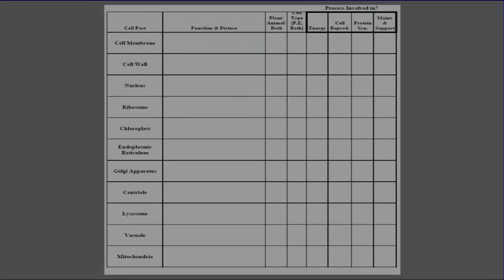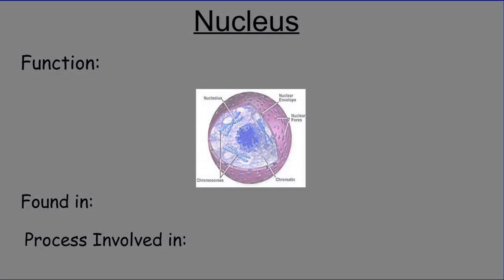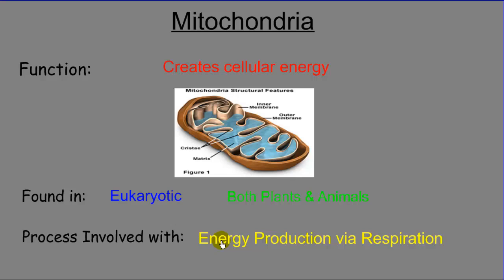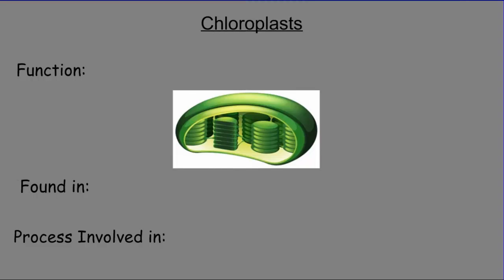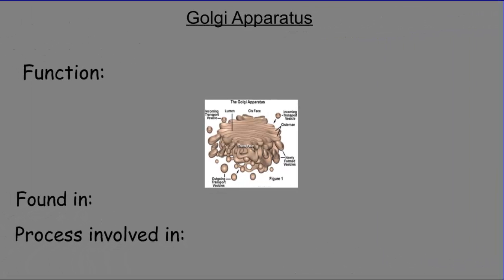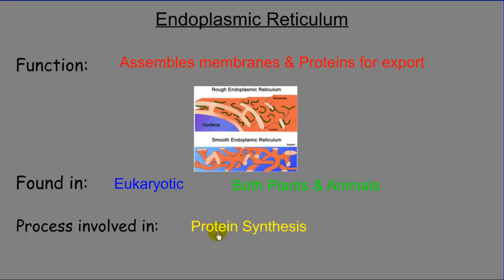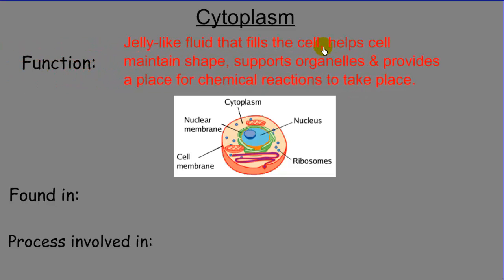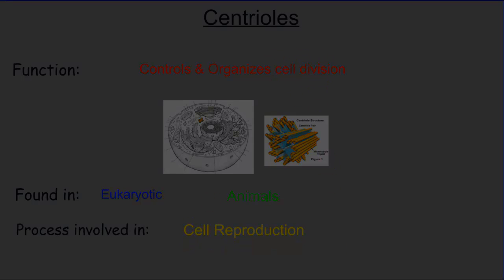Cell Parts and Functions